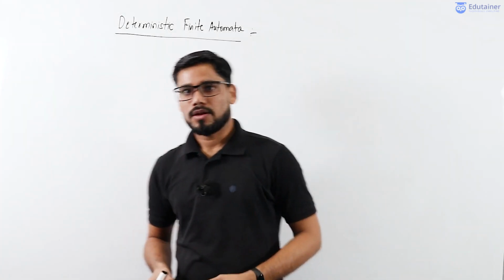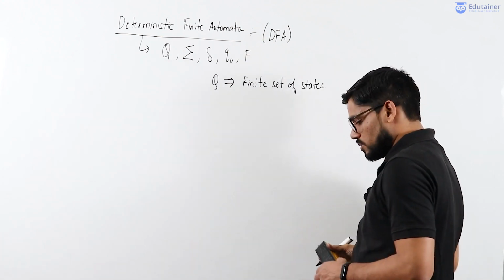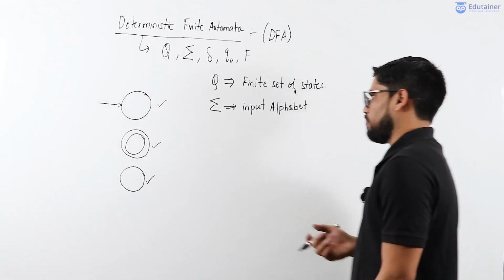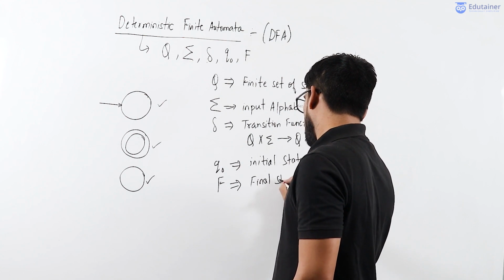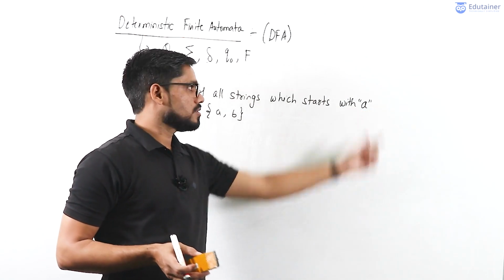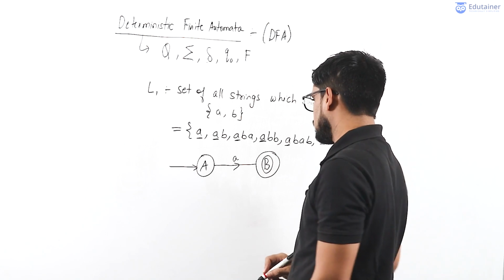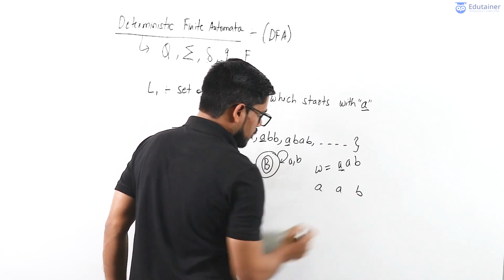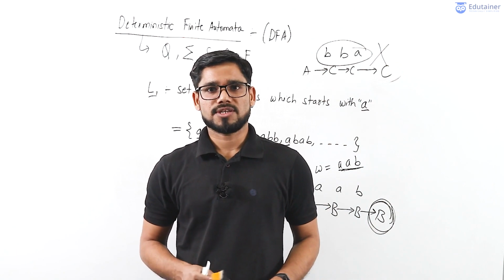1 . Deterministic Finite Automata (DFA)